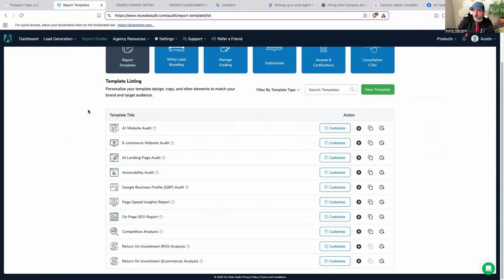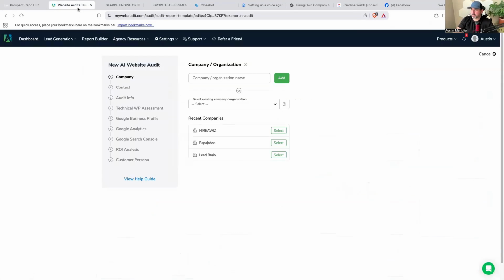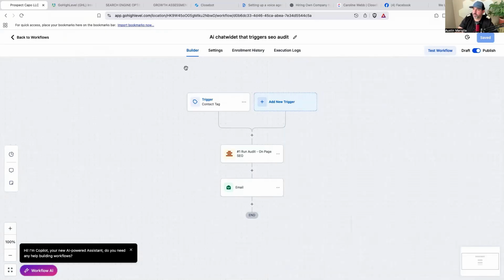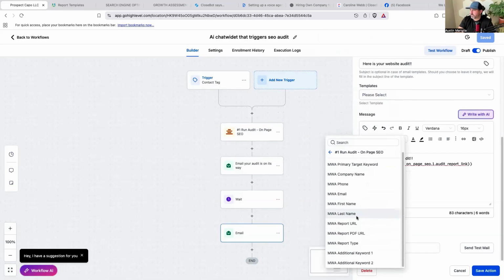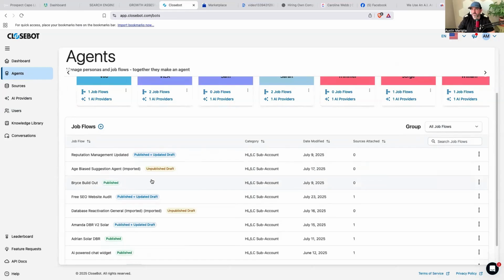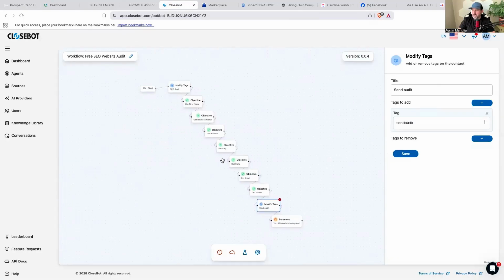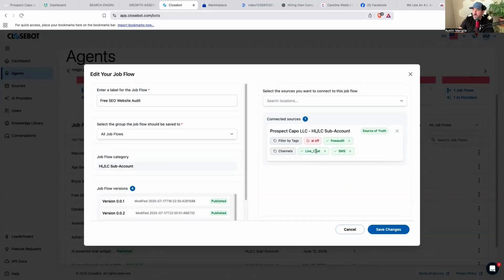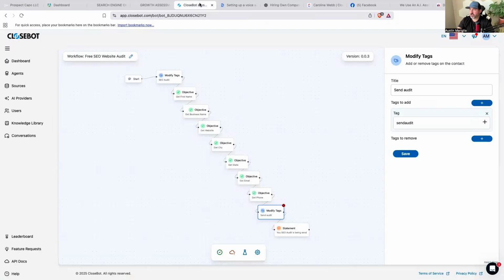Get B2B Leads Sending Ai Business Audits Using Closebot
If you would like some help with closebot or GHL join my free Skool community

If you work with Businesses and need a way to get more leads this will help you. In this video I show you how to use closebot to automate the process of sending Mywebaudit website audits and reports quickly and easily.

This video I go over step by step how to set it up using an ai powered chat widget.

You will need these three things to set this up using closebot

First you will need a Mywebaudit account, get your free account

Again if you have all of these and need some extra assistance or want to be apart of a like minded commmunity that are building awesome automations, you can join my free skool community here.